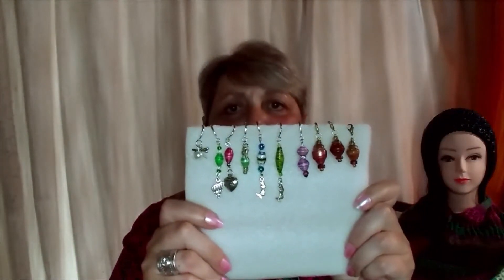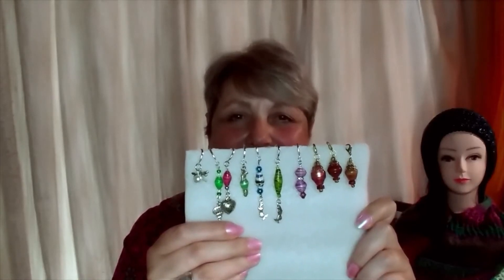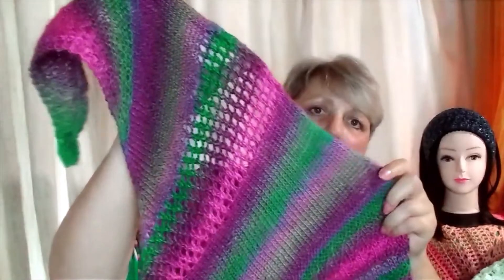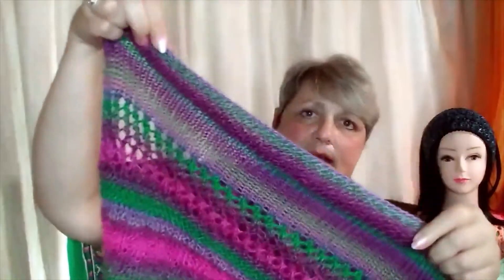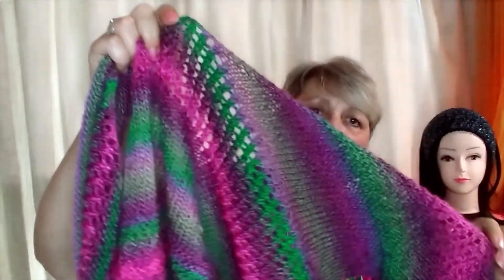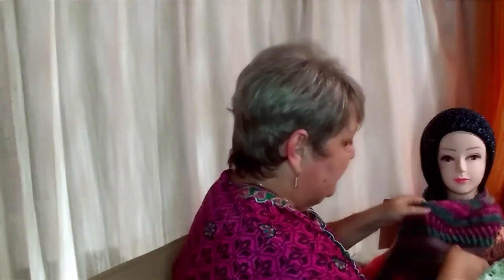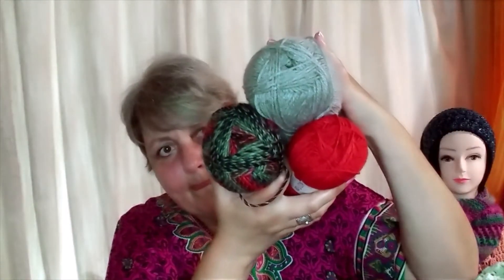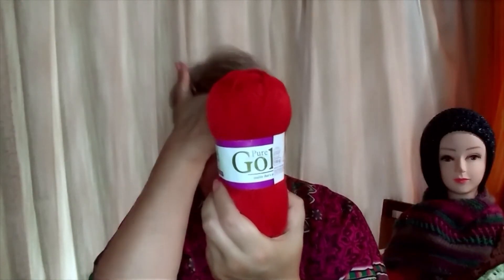In spite of the heat, having a chat, showing my FO's, Wip and some a acquisitions! ;) xx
In this video, in spite of it being a very hot day and me looking like a cooked beet! ;) I am proud to bring you some of my FO's, Wip's and acquisitions. Down below please find the links to the baby blanket and knitted shawl I show.

With thanks